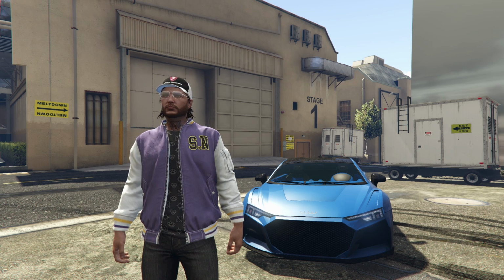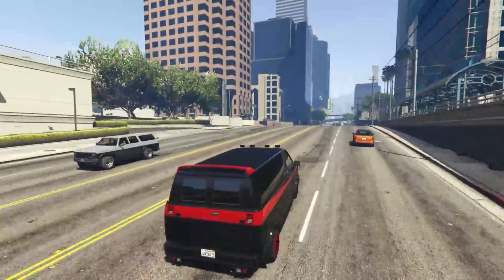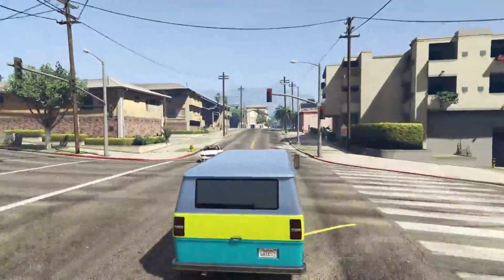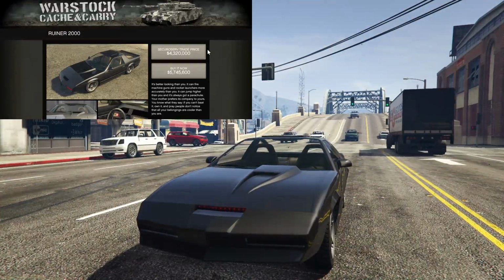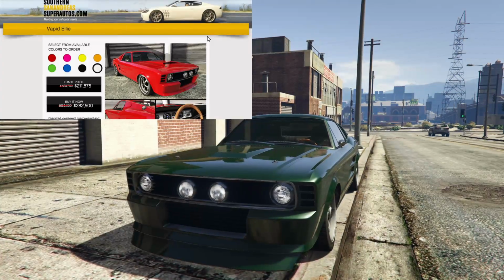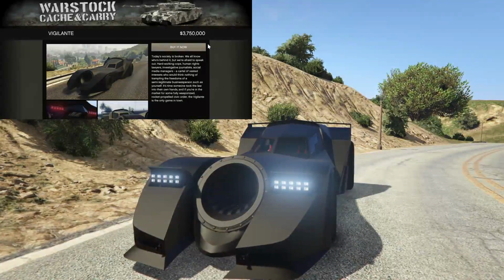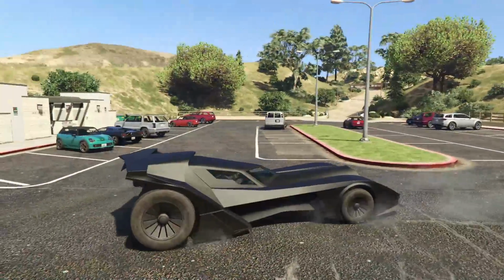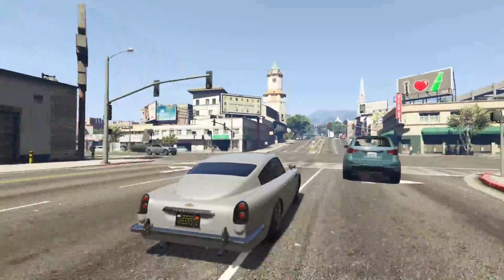Top 10 Movie/TV Cars In GTA Online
Today I go over my Top 10 Movie Cars in GTA Online!

Call of Duty Black Ops - Pentagon Theme

Halo - Main Theme